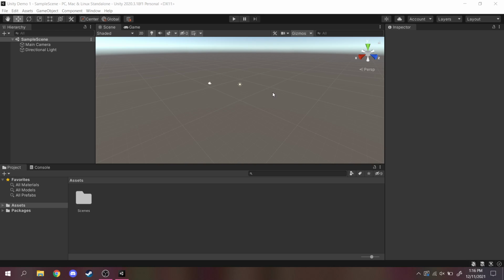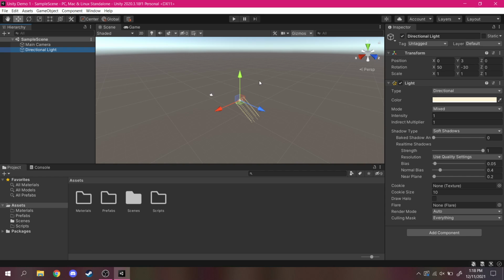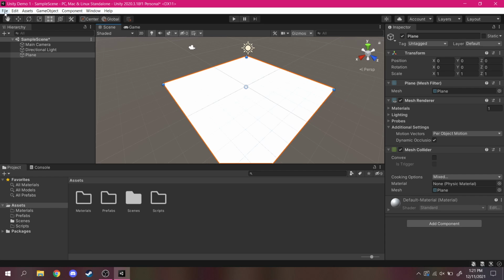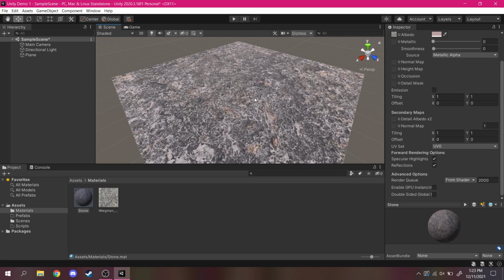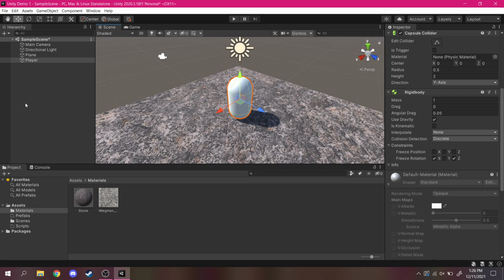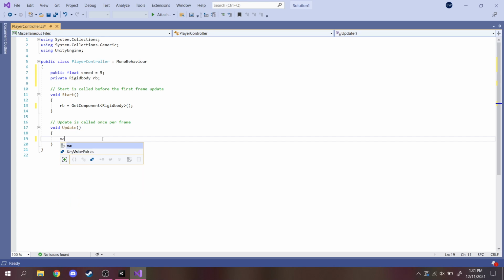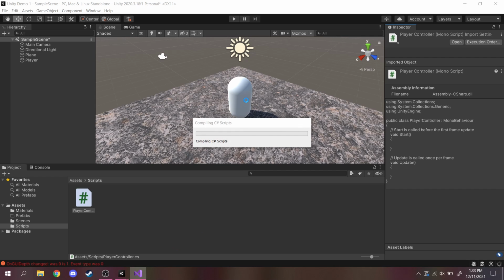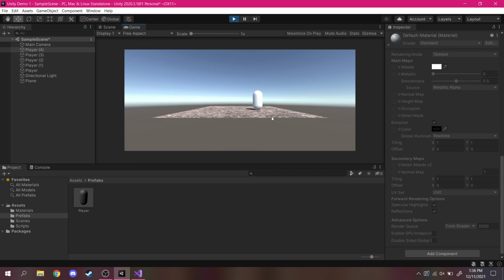Unity: Software Introduction and First Steps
An introduction to the basic elements of Unity. Topics covered: UI, Project Assets and Prefabs, Materials, Inspector Components, C# Script Integration for Player Movement